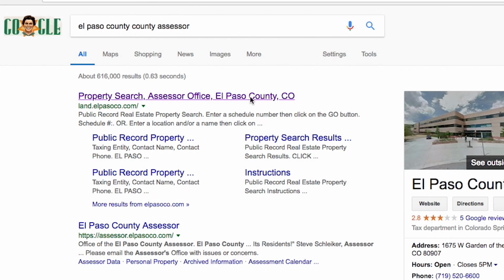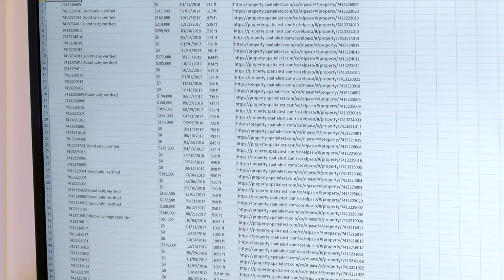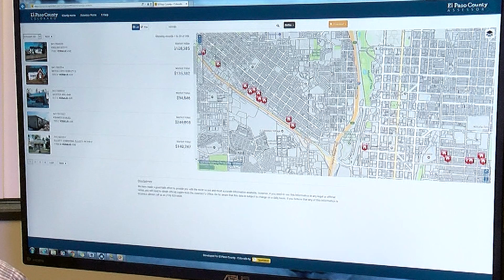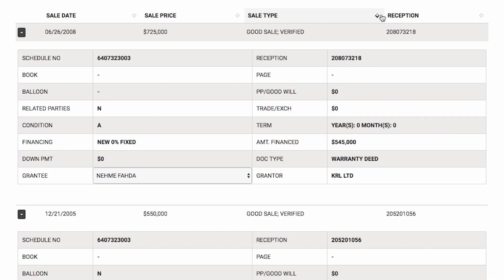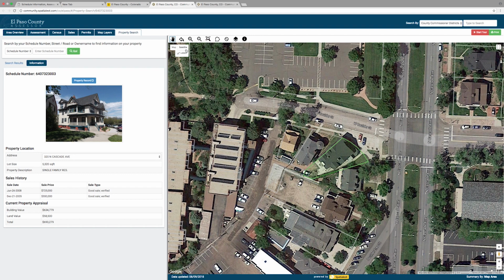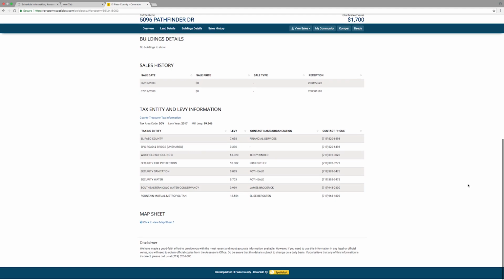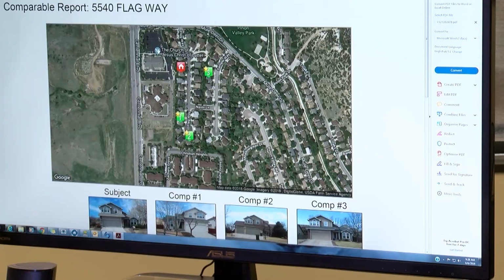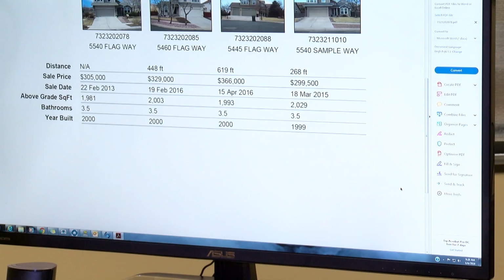Overview Assessor's Website Improvements By Spatialest